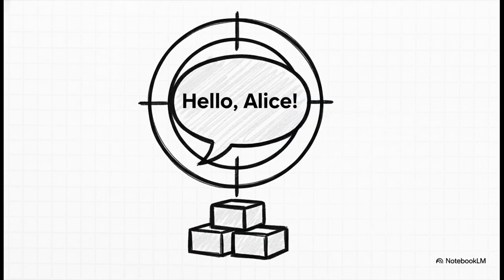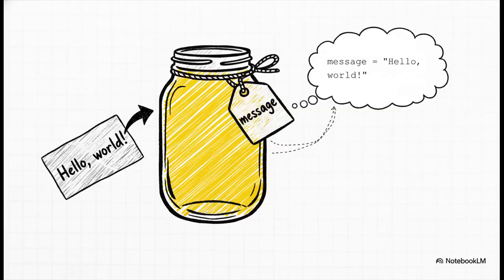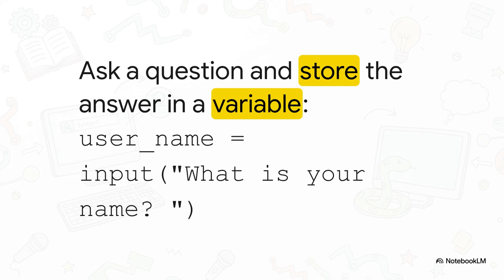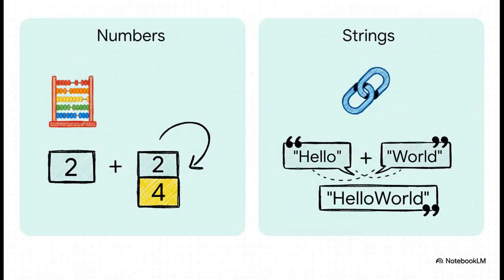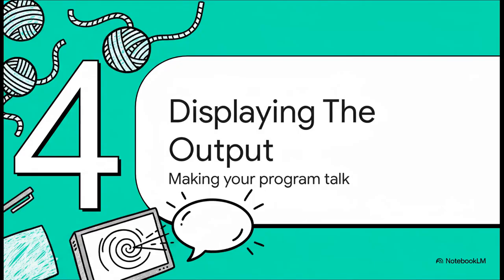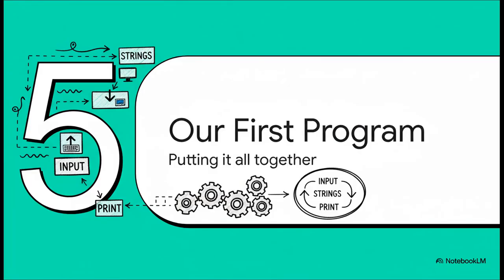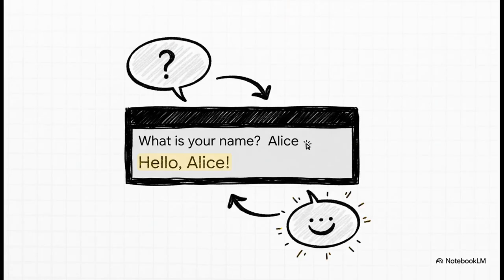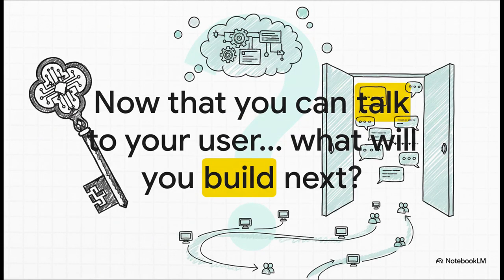String Operations and Sample Input Output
In this video, we explore String Operations and Sample Input/Output in the Python Programming Language, an essential topic for beginners and aspiring programmers. Strings are one of the most commonly used data types in Python, and understanding how to manipulate them is a key programming skill.

This tutorial covers the basics of string creation, indexing, slicing, concatenation, repetition, and common string methods such as upper(), lower(), replace(), split(), and find(). You will also learn how to work with user input using the input() function and display results using formatted output with print().

Through clear explanations and practical examples, this video demonstrates how to take input from users, process strings, and produce meaningful output. Real-world sample programs are included to help you understand how string operations are used in everyday Python applications.

Whether you are a student, beginner, or preparing for exams or interviews, this video will strengthen your Python fundamentals and boost your confidence in handling strings and input/output operations.

String Methods

User Input & Output

Sample Programs